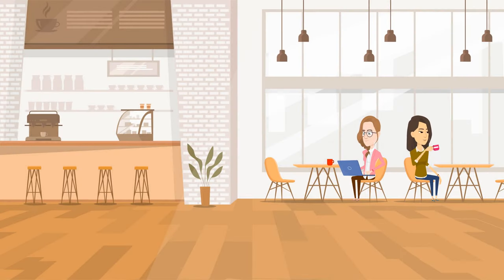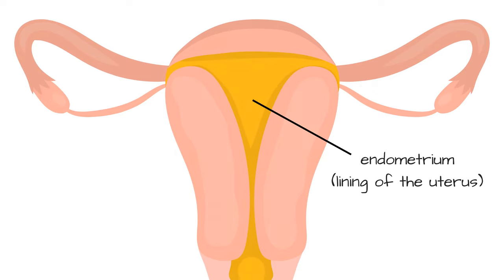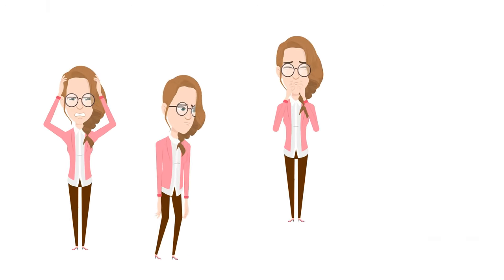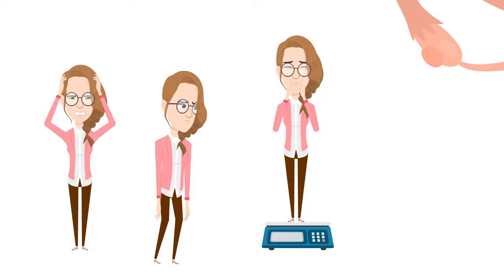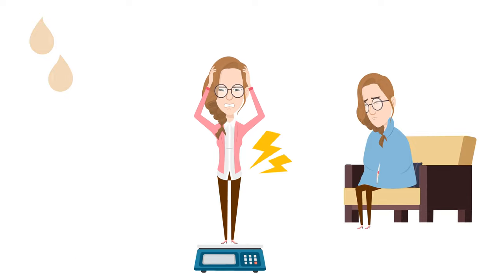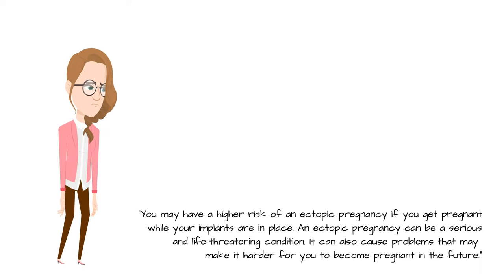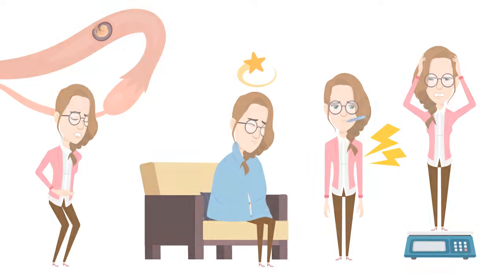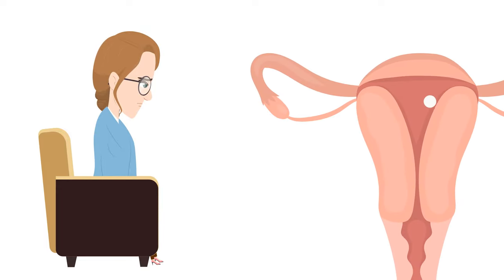How Birth Control Implants Work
Birth control implants release hormone-disrupting chemicals into a woman's body to impede conception and to prevent the implantation of any baby conceived.